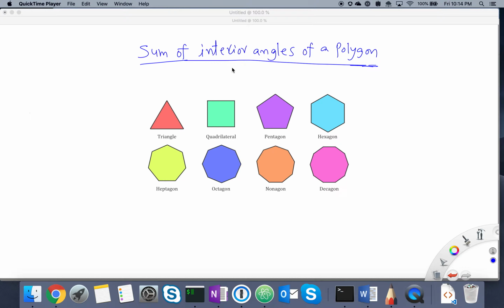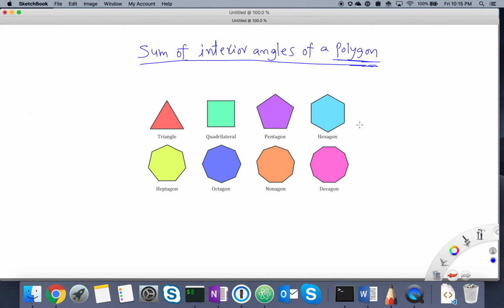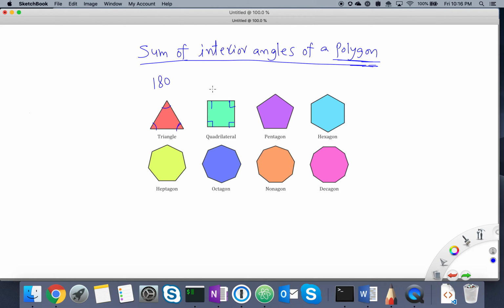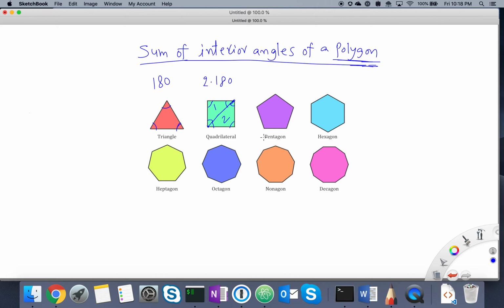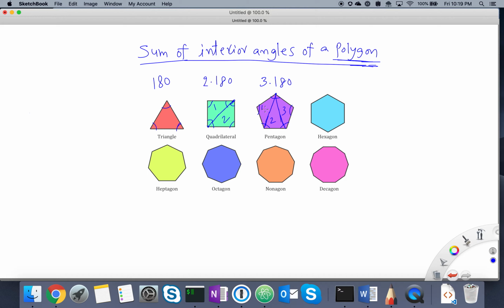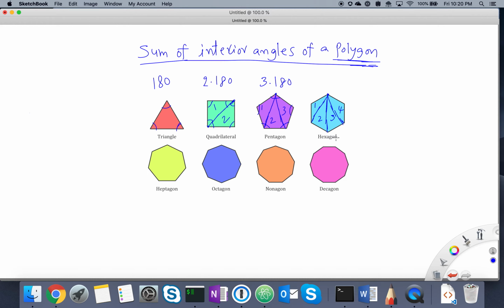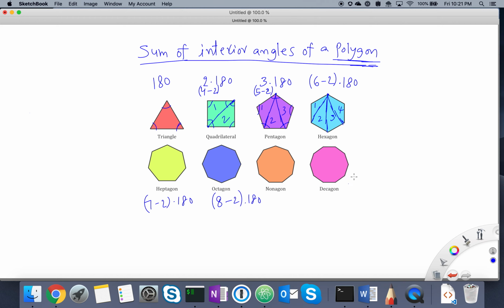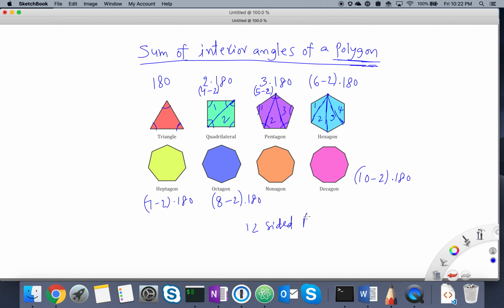Sum of interior angles of polygon